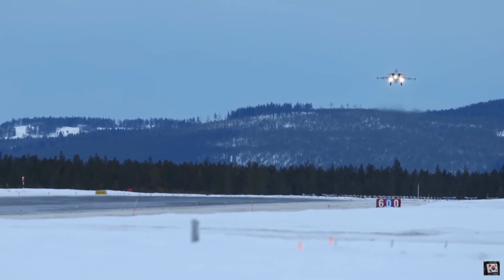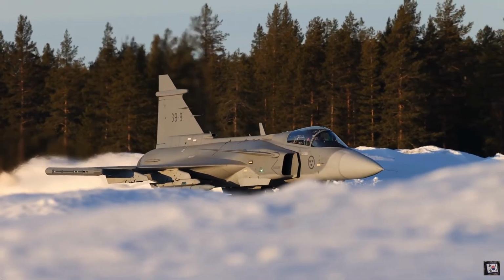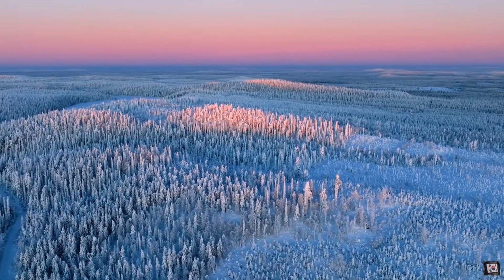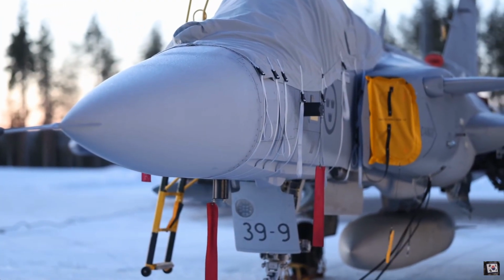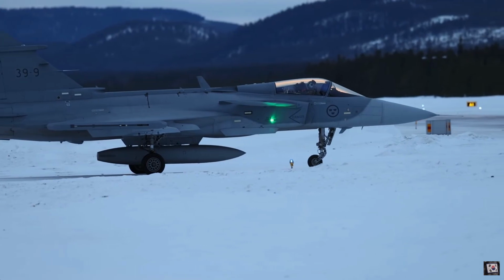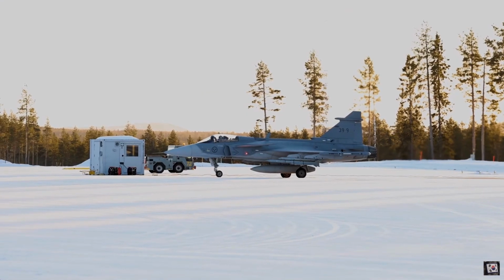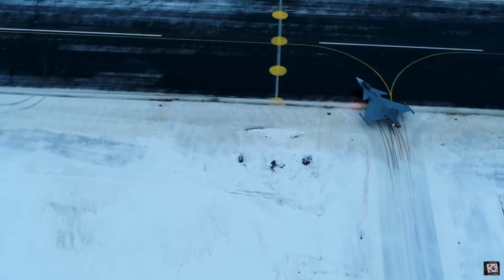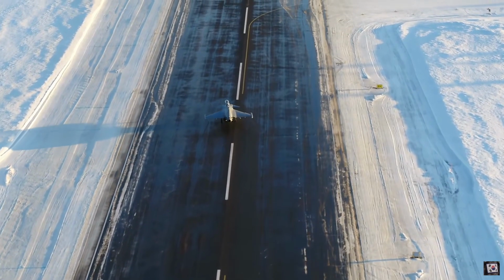New series! Let's talk about tech: Cold Climate Testing of an Arctic fighter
제가 좋아하는 전투기 그리핀이네요. 날렵하고 우아해요.
제트 전투기는 덥든 춥든 기상 조건에 관계없이 항상 전투 준비가 되어 있어야 합니다. 혹독한 겨울 조건에도 불구하고 모든 것이 작동하는지 확인하기 위해 스웨덴 북부의 북극권과 가까운 추운 기후 테스트를 수행합니다.
A jet fighter needs to be always combat ready, regardless of weather conditions, hot or cold. In order to make sure everything works despite harsch winter conditions, we perform cold climate tests close to the Arctic circle in northern Sweden.